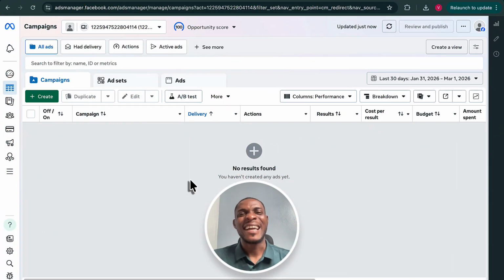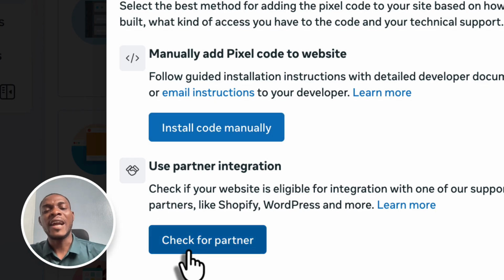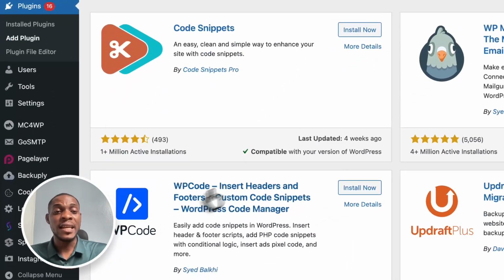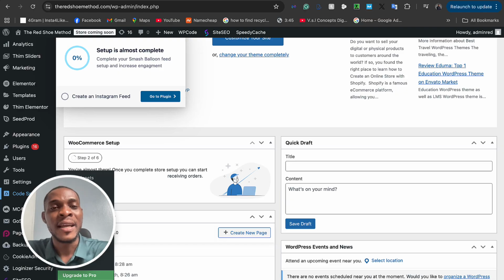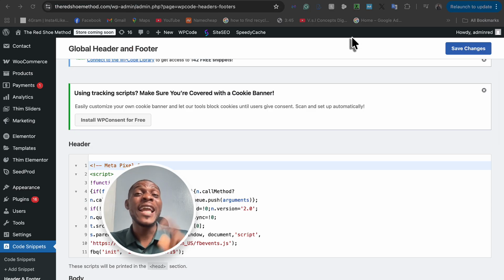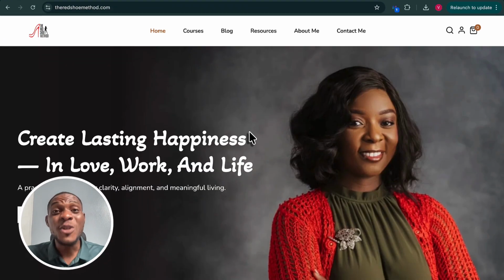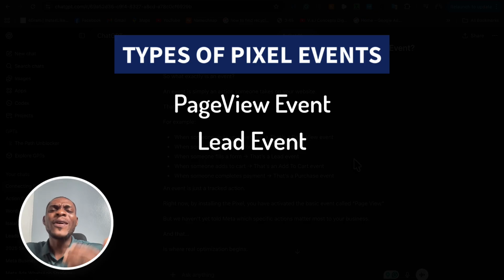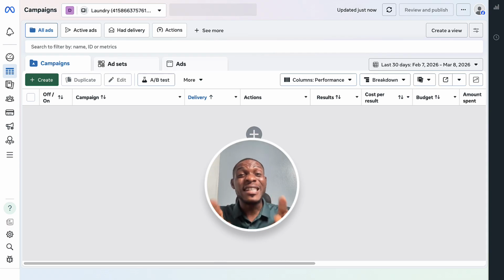How to Connect Meta Pixel to WordPress and Track Visitors (Step By Step Tutorial)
If you have created your Meta Pixel but don’t know how to connect it to your WordPress website, this video will show you exactly how to do it step-by-step.

In this episode of the Meta Ads Masterclass, you will learn how to properly connect your Meta Pixel to your WordPress website so you can start tracking visitor activity and collecting the data needed to run profitable ads.

Many people create a Pixel but never install it correctly on their website. Without connecting your Pixel, Meta Platforms cannot track what happens after someone clicks your ad, and that means your ads cannot optimize properly.

In this lesson, I will show you the easiest way to install your Pixel on WordPress without coding, and I will also briefly explain what events are and why they are important for ad optimization.

If you missed the earlier lessons in this Meta Ads Masterclass, don’t worry.

The playlist walks you step-by-step through everything from setting up your Meta Business account to running professional Meta Ads.